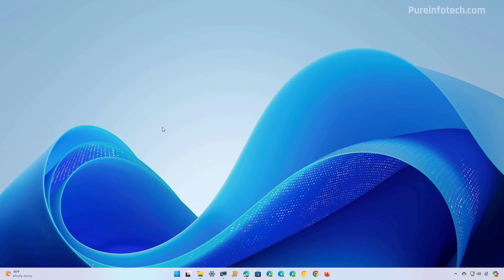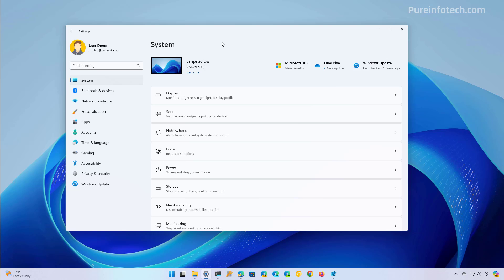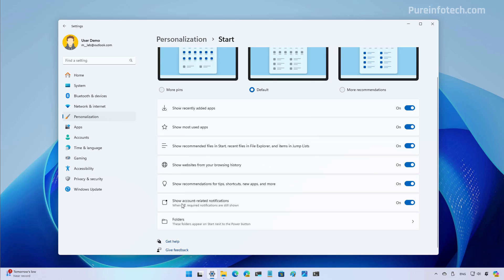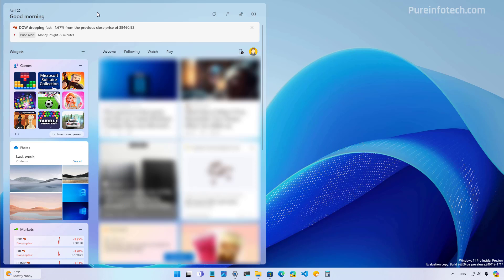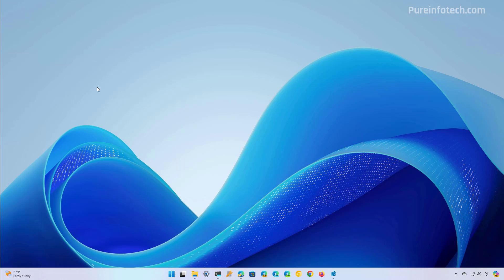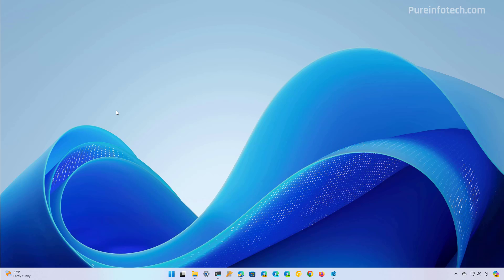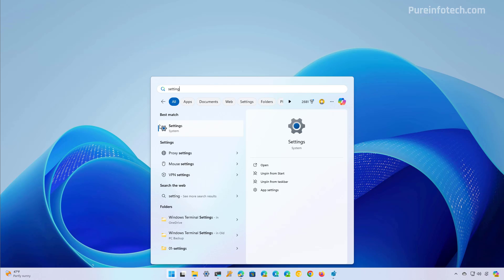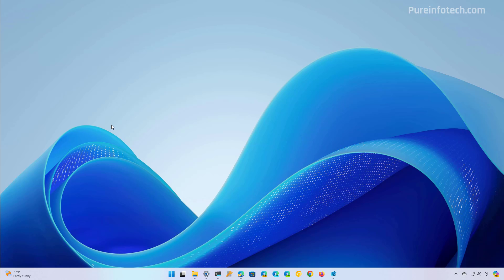NEW! DISABLE the Annoying Ads on Windows 11 (2025) - Complete Guide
Windows 11 tutorial on how to disable ads across the operating system and apps. Check Guide ✅
This video highlights the steps to stop annoying ads from the Lock Screen, Settings app, File Explorer, and Microsoft Edge, and I walk you through the steps to stop Windows 11 from targeting you with advertisements and more. Also, in this video, I show you the steps to disable the new Start menu ads that Microsoft is rolling out in 2024.

00:00 Intro
00:25 Remove Settings ads
02:23 Disable Start menu ads
05:16 Turn off Widgets news feed ads
06:06 Disable File Explorer ads
07:18 Turn off Microsoft Edge ads
08:55 Disable Lock Screen ads
09:56 Stop Windows 11 ads personalization
10:42 Disable notification advertisements
11:44 Closing